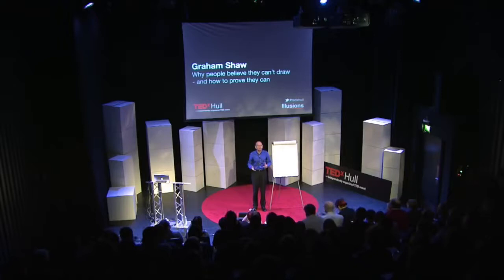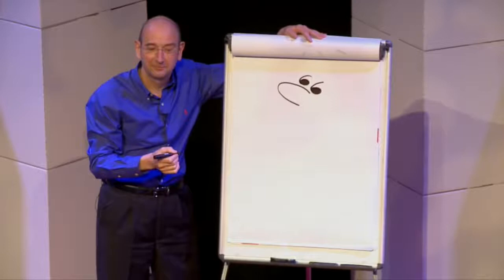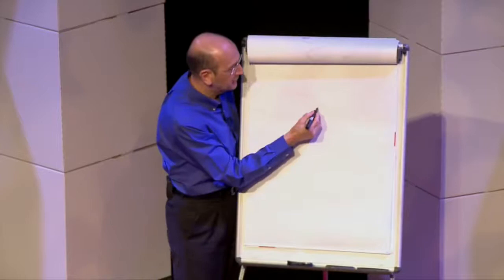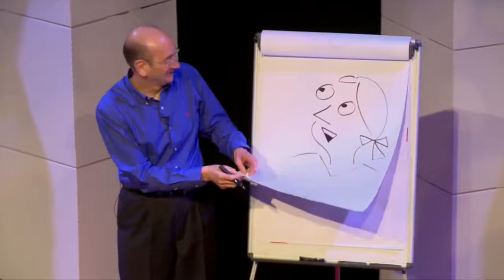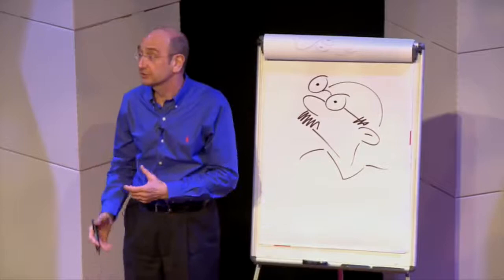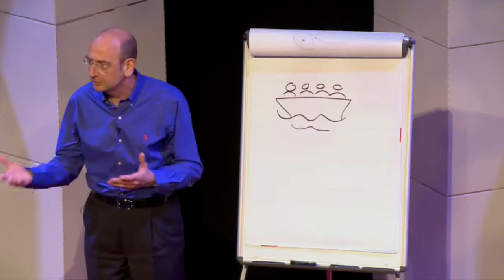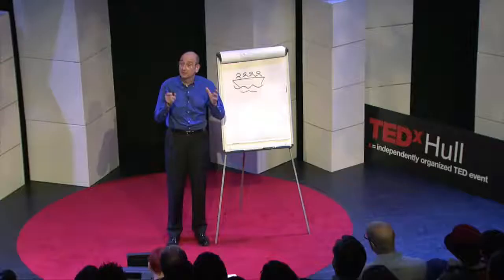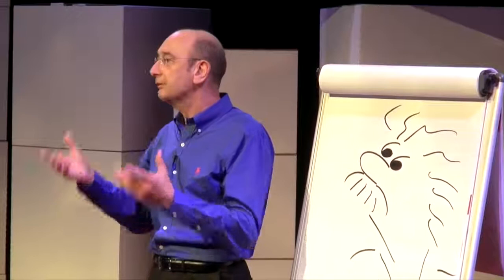Why People believe they can't draw - and how to prove they can